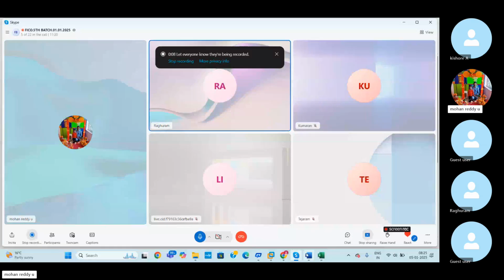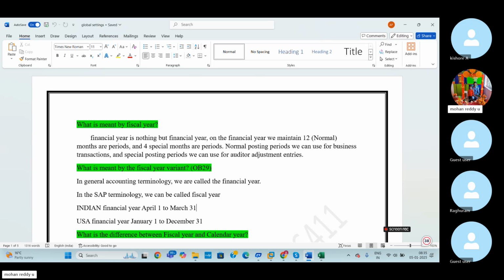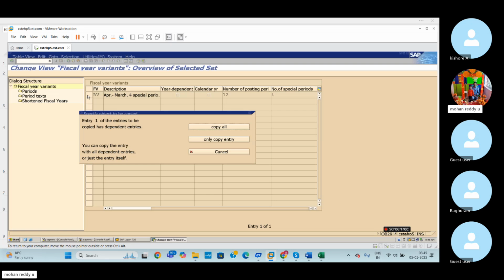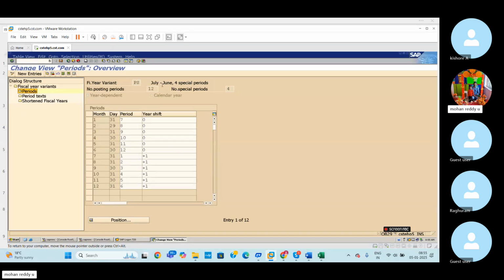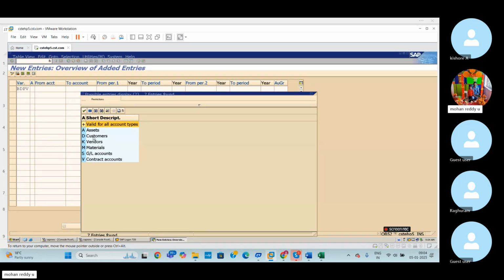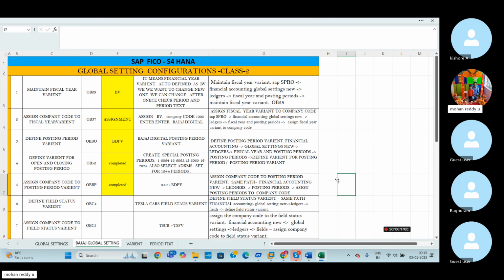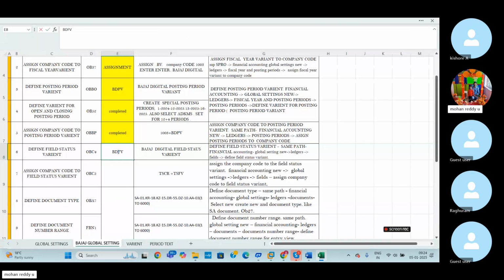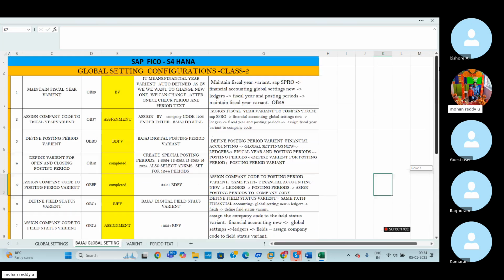SAP FICO-Global settings configurations. class-3.8074156411